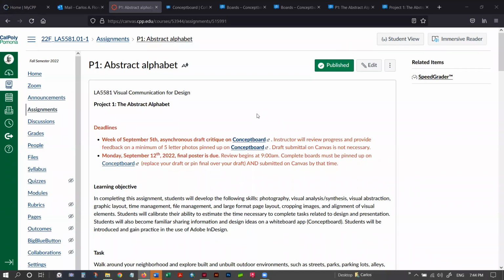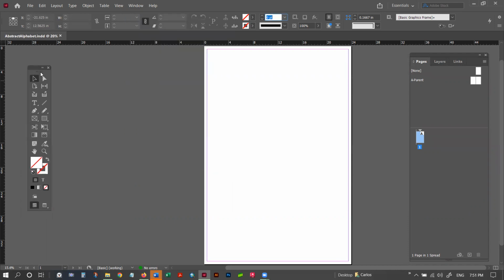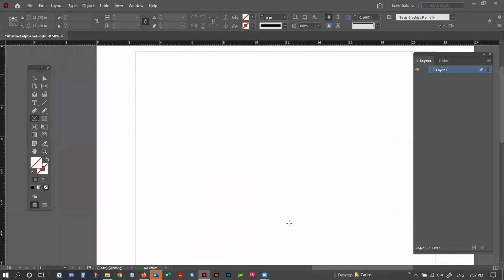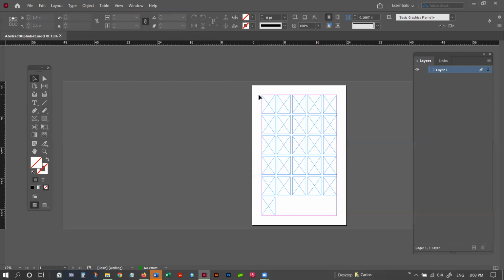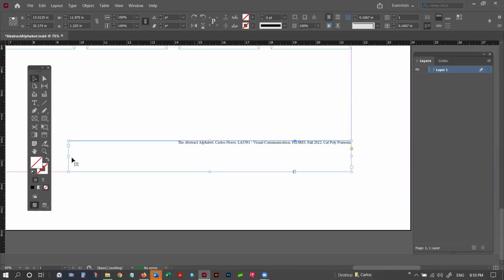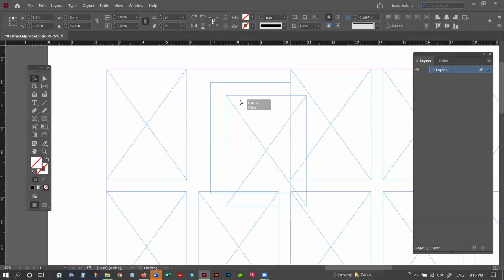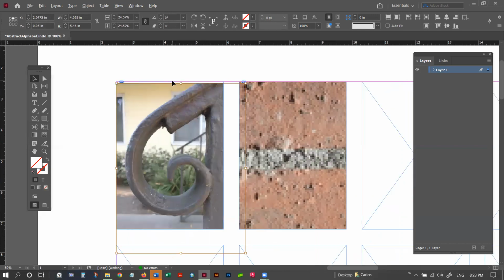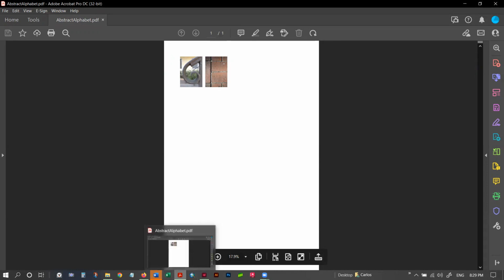InDesign: Page setup and image frames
LA5581